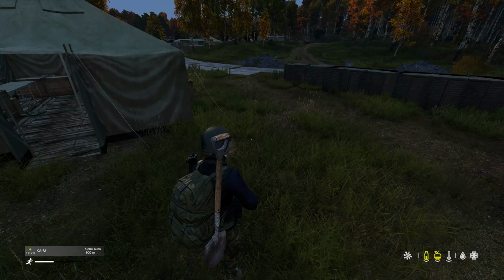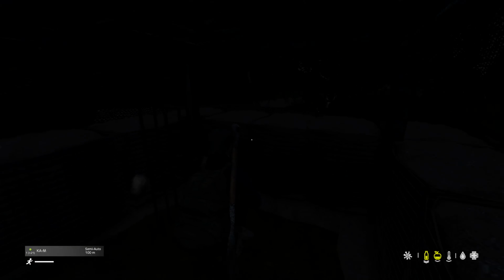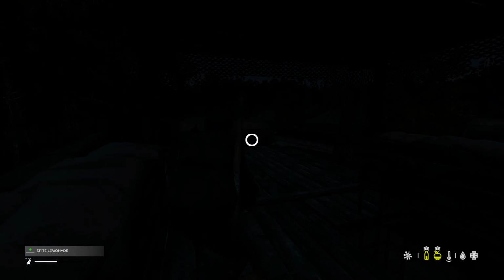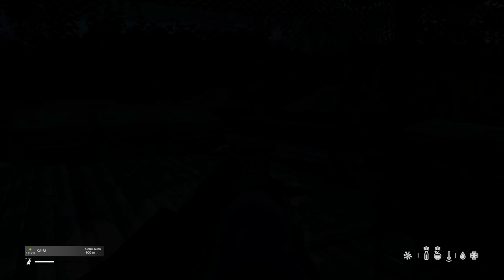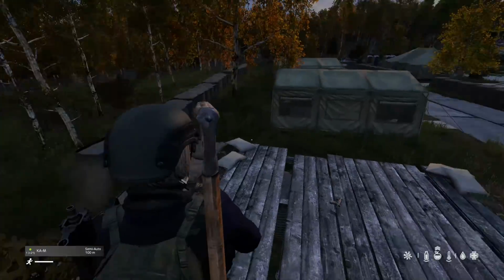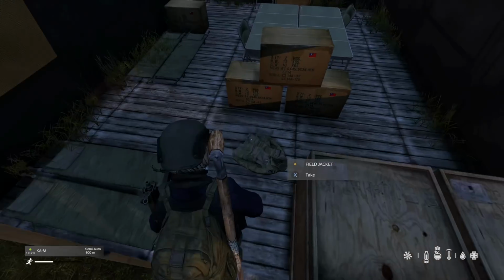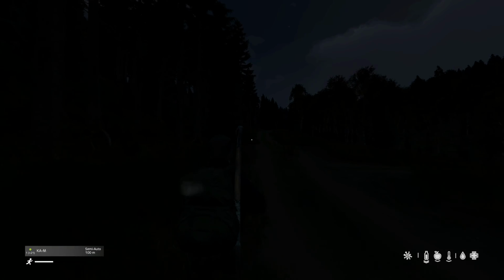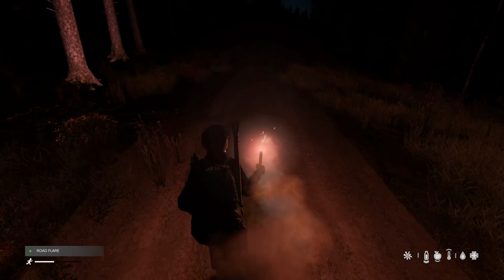DayZ Xbox One Gameplay March Update Server Wipe & DayZ PS4 Release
DayZ Xbox One Gameplay March Update Server Wipe & DayZ PS4 Release with small tips and tricks of what's being dark.

DayZ XboxOneX gameplay 2019 March Update Server Wipe & DayZ PS4 Release guide is shown here. With this open world survival zombie game that's finally available on Xbox One, and Playstation 4 DayZ eventually. This is one mighty experience bringing decent performance, but weird menu issues. It is Xbox One X Enhanced with a 4k resolution though no HDR support. This is the full zombie experience now on the console providing a really interesting set of updates and while there are hurdles, fresh content is constantly added to this ultimate survival zombie game. It really does bring that unique look at pvp action with others whether you're being friendly or perhaps not at each other in this large scale world of DayZ Xbox One.